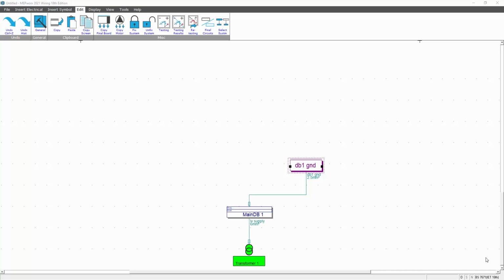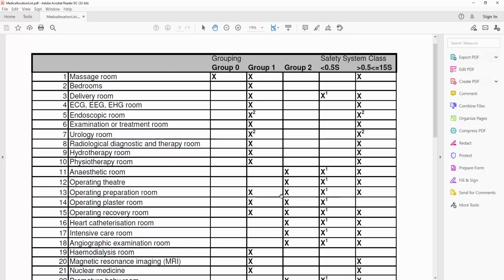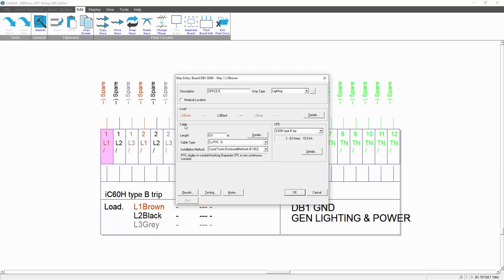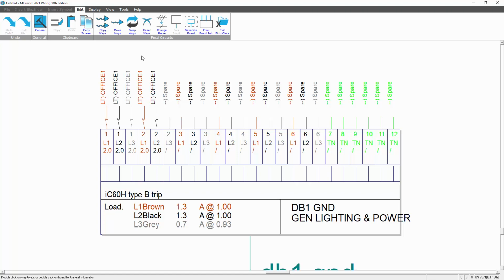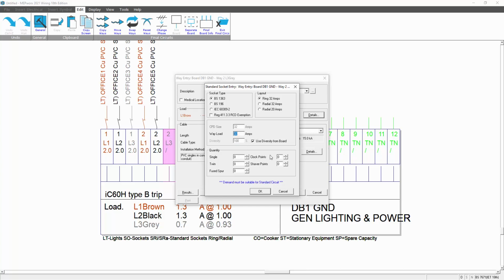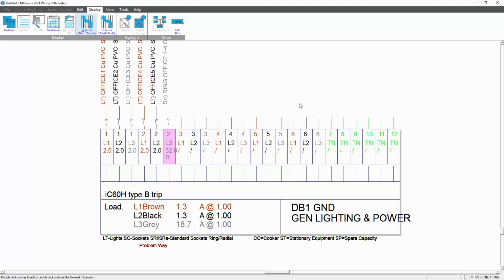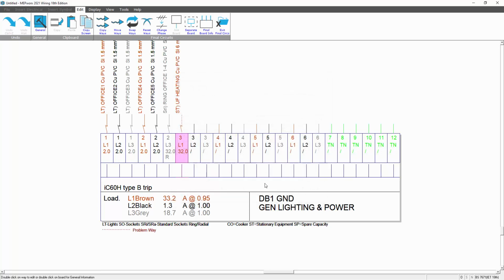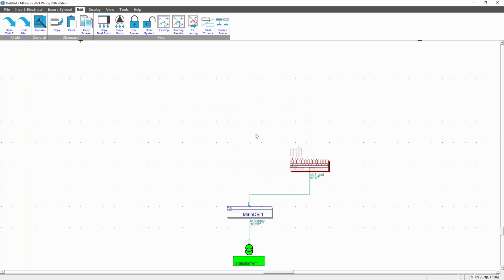MEPworx - Wiring 3 - Final Boards